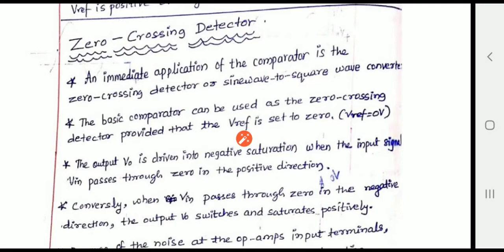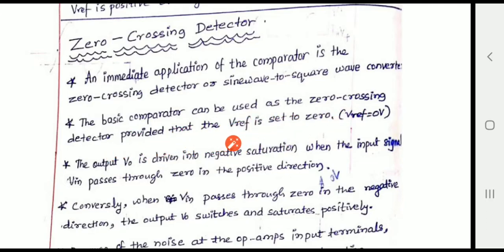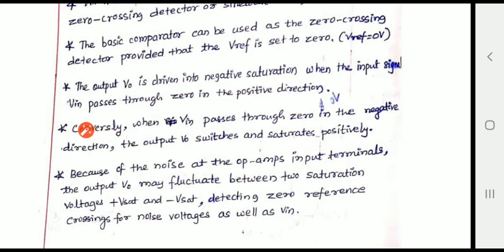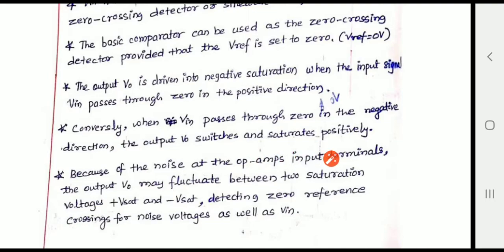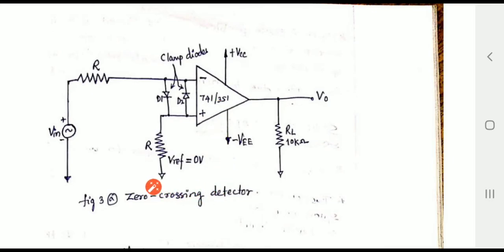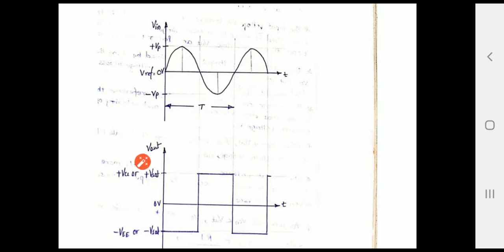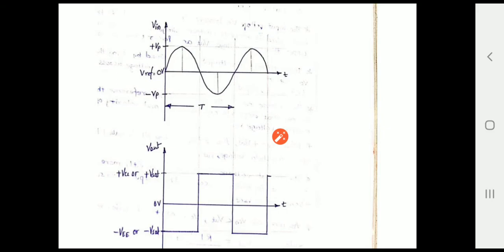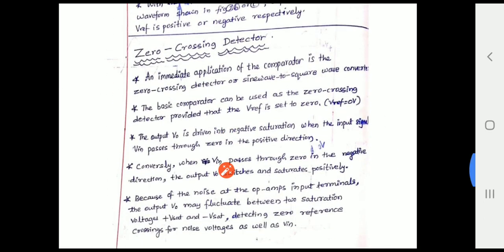ZERO CROSSING DETECTOR